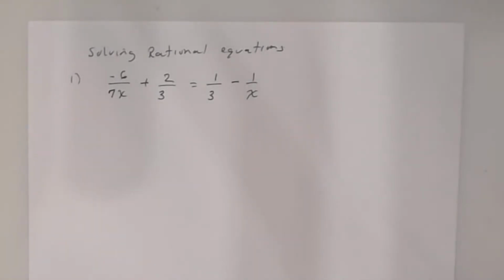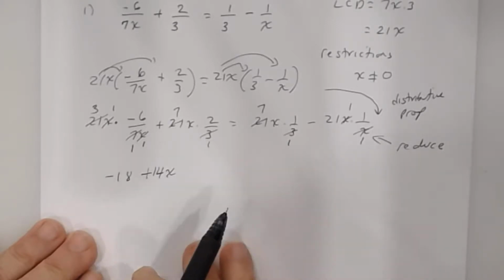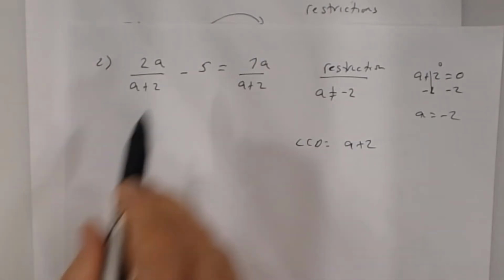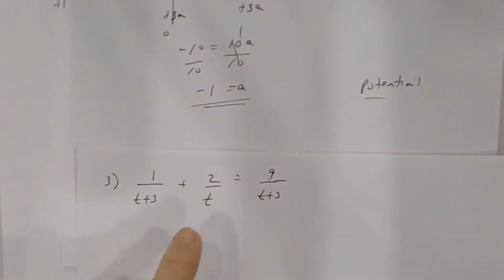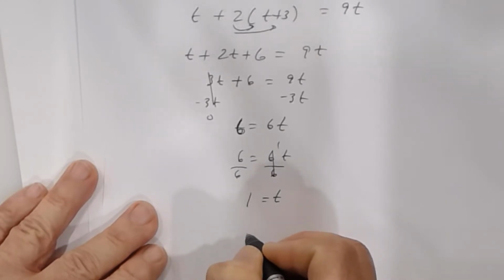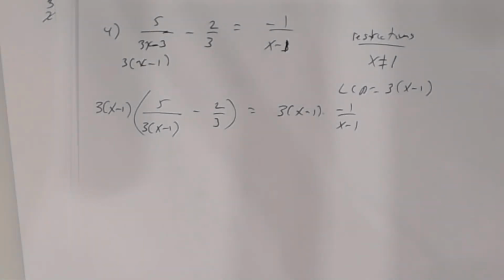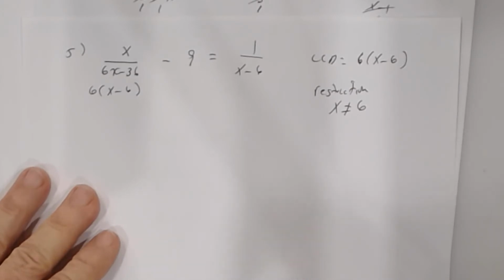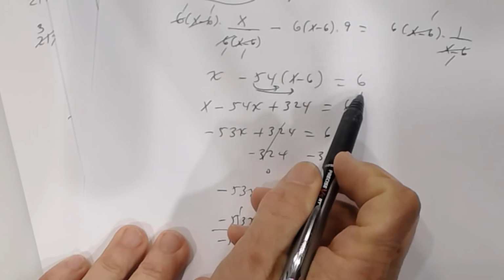Solving Rational Equations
The equations in this video reference rational equations with variable the denominator.  Finding restrictions and LCD are discussed with each equation.